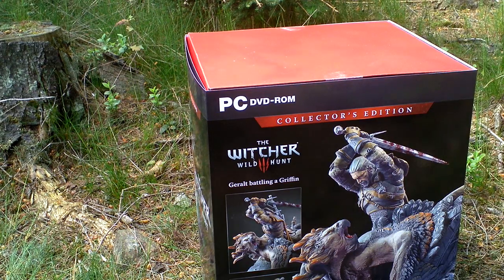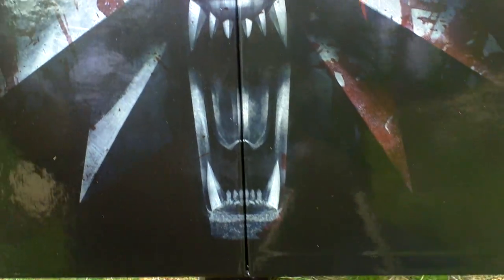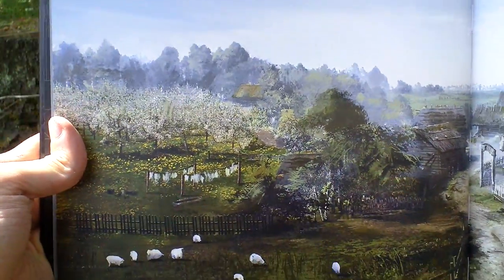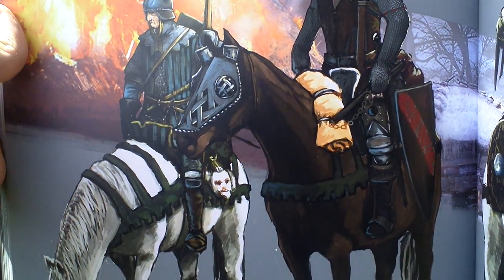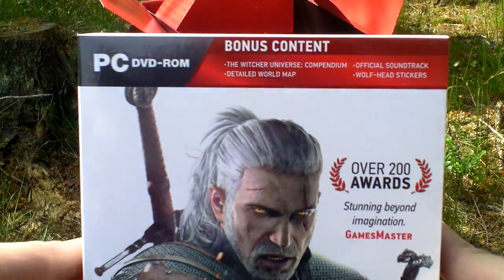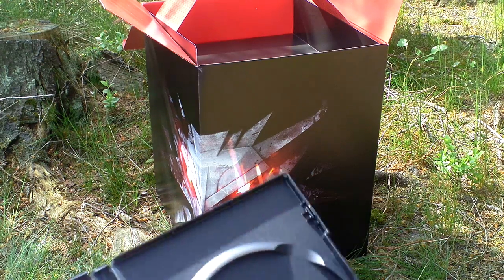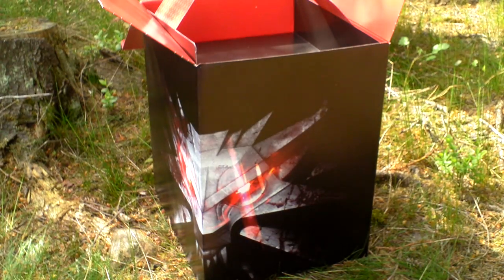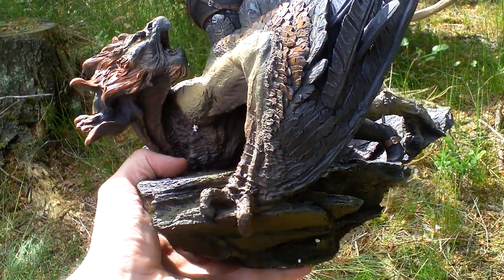The Witcher III Wild Hunt Collector's Edition Unboxing (PC) ENGLISH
The Witcher III: Wild Hunt

Developer: CD Projekt RED
Release Year: 2015
Genre: Action RPG
Platform: PC
Edition: EU Collector's

mobygames.com: The witcher Geralt of Rivia once lived in the secluded mountain fortress Kaer Morhen, where he enjoyed a peaceful life with his beloved Yennefer and, together with his fellow witchers, trained a young girl named Ciri, the daughter of Emhyr var Emreis, Emperor of Nilfgaard. Following a prolonged memory loss and other turbulent events described in his previous adventures, Geralt eventually gets close to a reunion with Yennefer, whom he hasn't seen in a long time. Meanwhile, the Empire of Nilfgaard invades the Northern Kingdoms, and Geralt is contacted by the Emperor who asks him to find Ciri. In the midst of these events, a supernatural army known as the Wild Hunt appears in the region, threatening to obliterate everything in their path towards an unknown goal. Wild Hunt is an action role-playing game, the third main installment in the Witcher series, and a sequel to Assassins of Kings. Most gameplay elements from the previous games have been carried over, including the usage of two sword types for different classes of enemies, usage of magic, a skill-based character growth, and an extensive alchemy system allowing Geralt to ingest mutagens for various benefits. Combat system has been slightly modified to allow smoother fighting against multiple opponents and usage of long-ranged weapons. Weapon and armor customization options have been noticeably increased. Like before, certain sections of the story are dictated by the player's moral choices, which are also present in the game's more prominent side quests. The main difference between this entry and the preceding installments are physical interactivity and the inclusion of open world elements. Geralt can now jump, swim, dive, ride a horse, and travel by boat, making nearly every location in the game world accessible for exploration. While Geralt can not travel anywhere right away, each area he visits is significantly larger than before and contains many more optional locations. Geralt can use his witcher senses to track people and investigate mysterious occurrences. There is a night and day cycle, dynamic weather effects, as well as the possibility to craft one's own weapons and armor. During a few segments, Ciri becomes the playable character instead of Geralt.